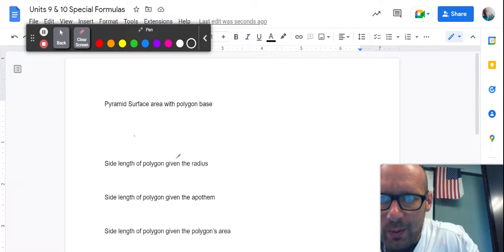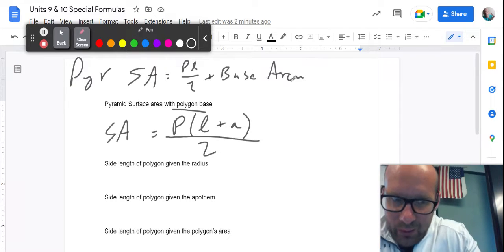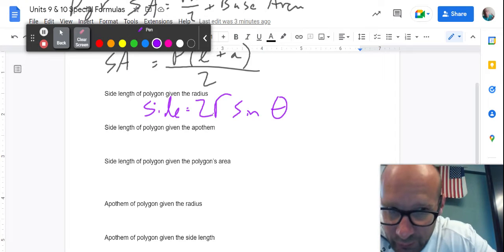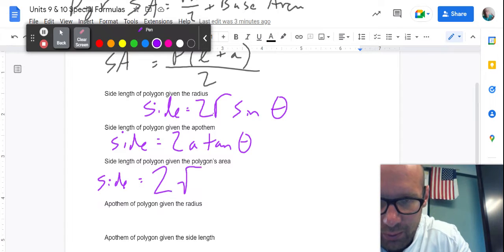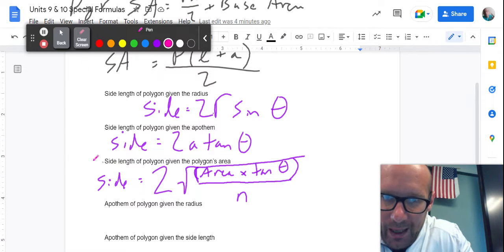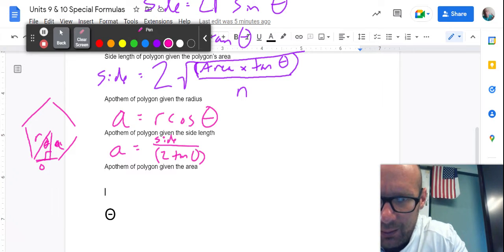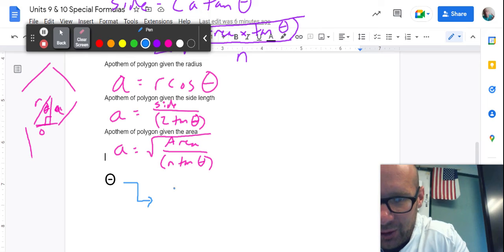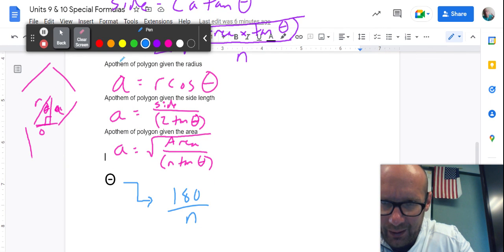Polygon Special Formulas - (Units 9 & 10)